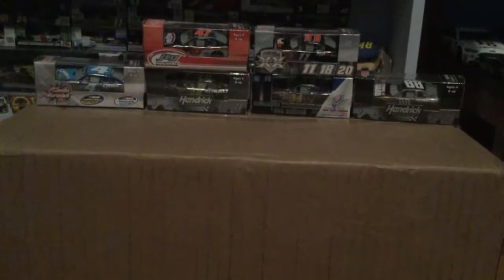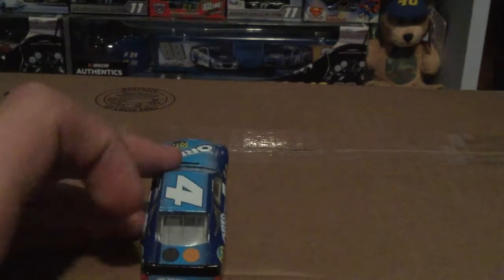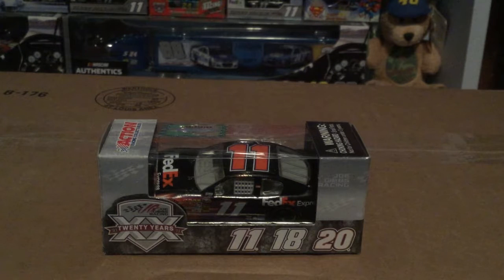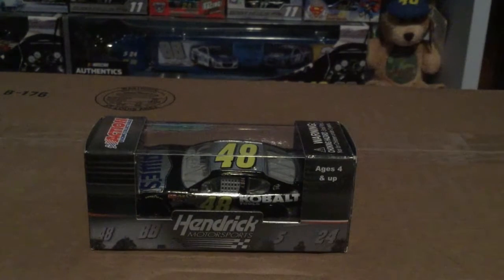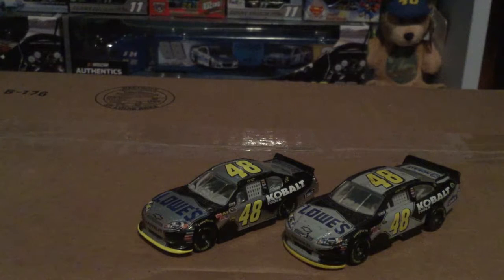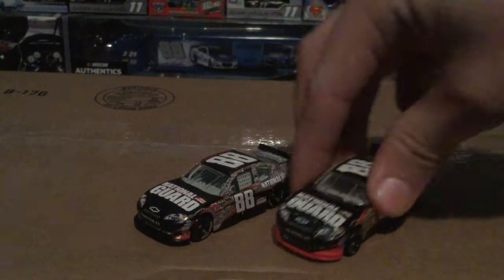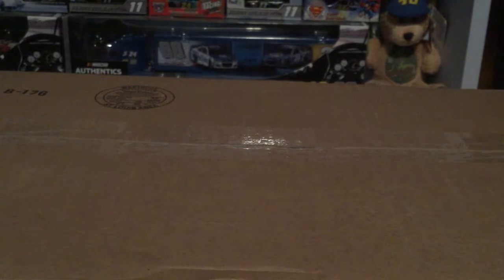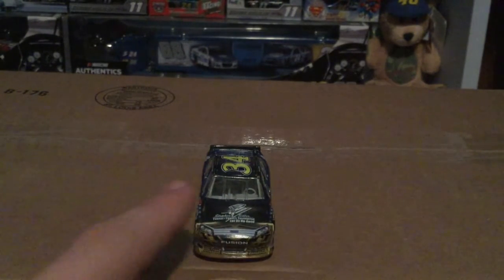NASCAR diecast review 2011